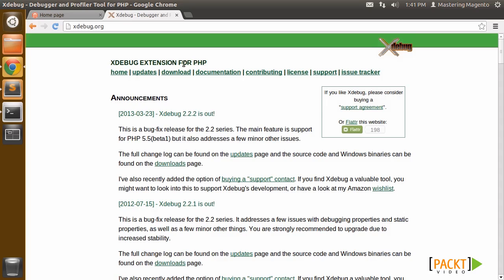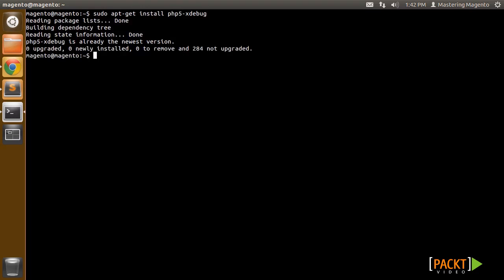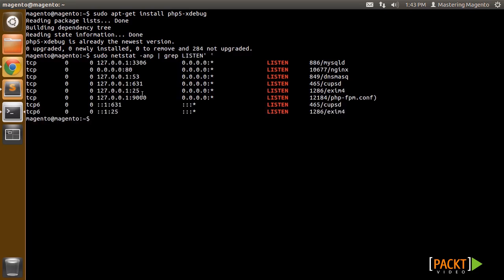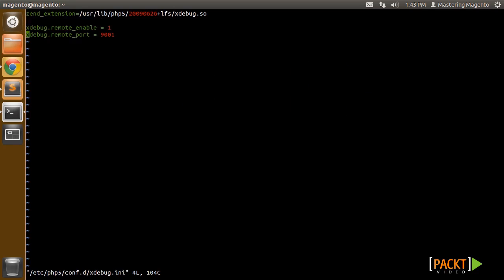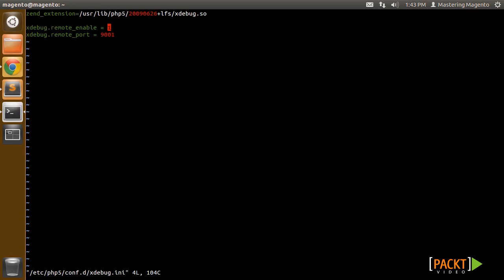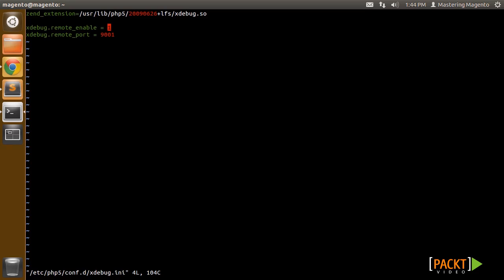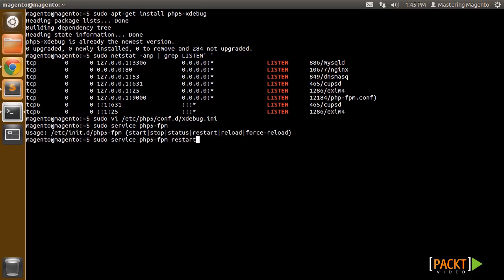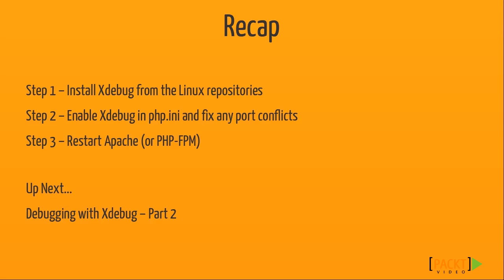c83 Debugging with Xdebug Part 1